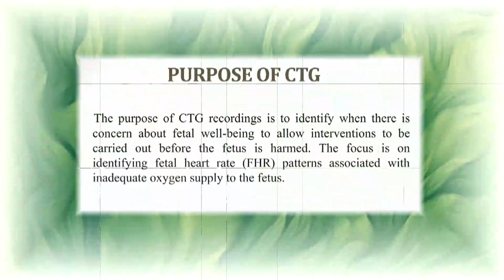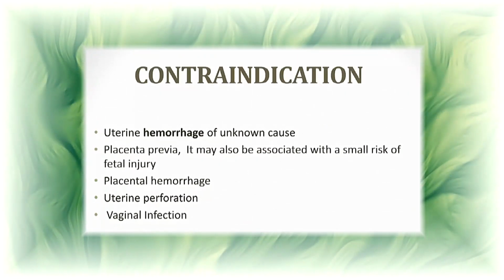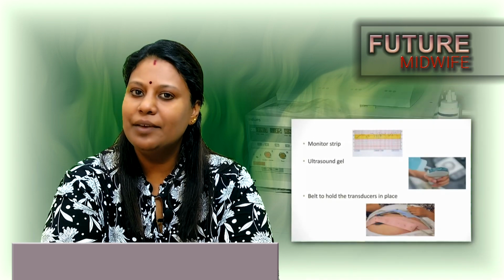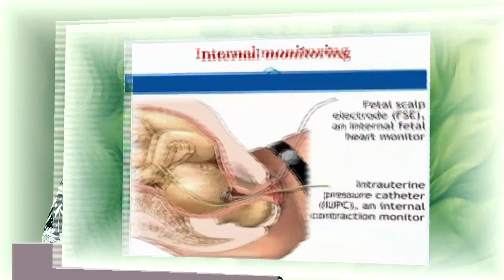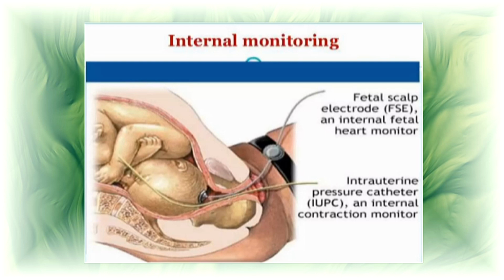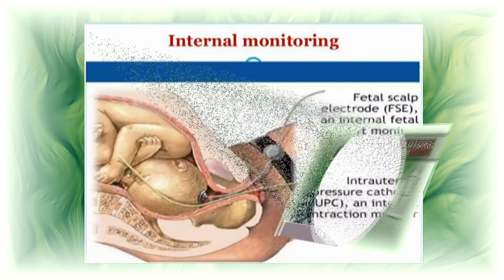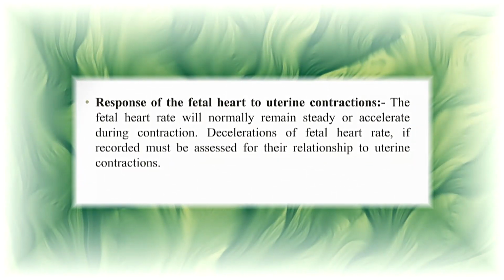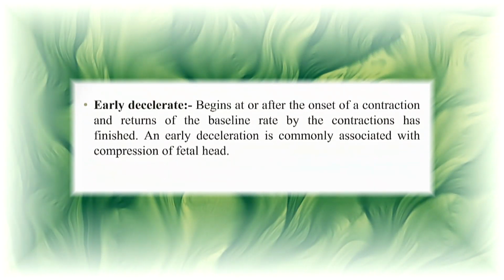Cardiotocography(CTG)/Dhanya Deepu/OBG/Fetal monitoring.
Cardiotocography (CTG) is a technique used to monitor the fetal heartbeat and uterine contractions during pregnancy and labour. The machine used to perform the monitoring is called a cardiotocograph.
External cardiotocography can be used for continuous or intermittent monitoring. The fetal heart rate and the activity of the uterine muscle are detected by two transducers placed on the mother's abdomen, with one above the fetal heart to monitor heart rate, and the other at the fundus of the uterus to measure frequency of contractions.
 Doppler ultrasound provides the information, which is recorded on a paper strip known as a cardiotocograph (CTG).External tocometry is useful for showing the beginning and end of contractions as well as their frequency, but not the strength of the contractions. The absolute values of pressure readings on an external tocometer are dependent on position and are not sensitive in people who are obese.
In cases where information on the strength or precise timing of contractions is needed, an internal tocometer is more appropriate.

cardiotocography